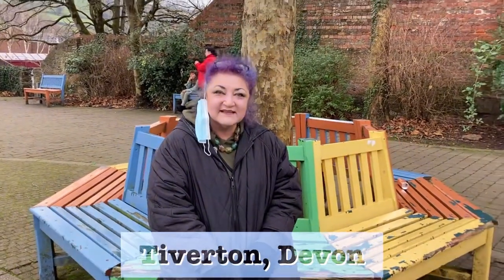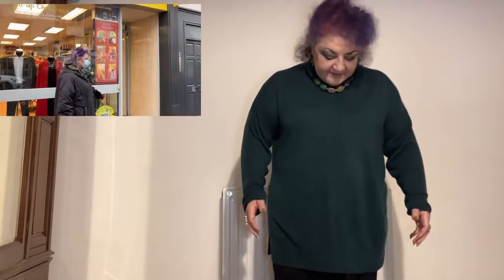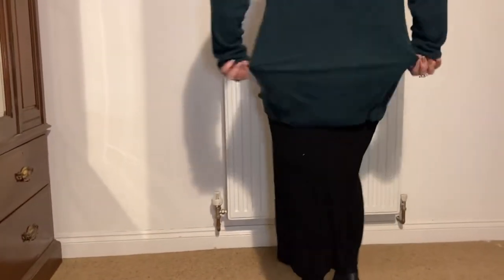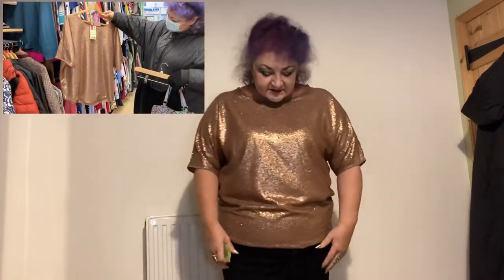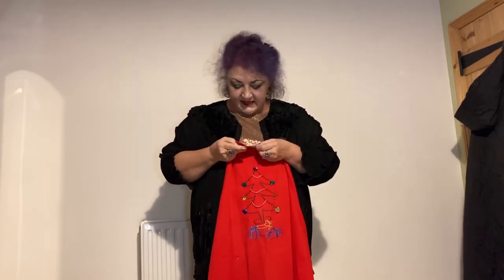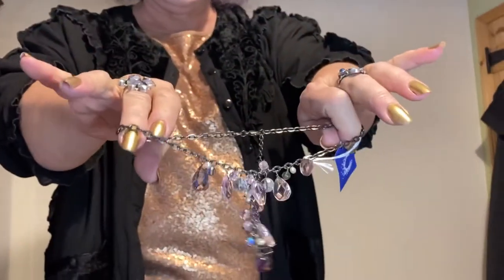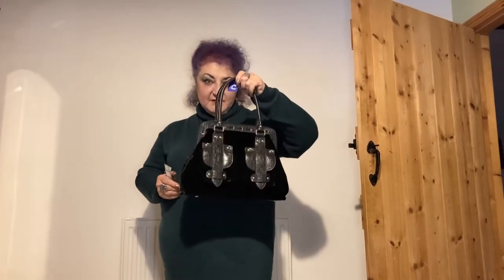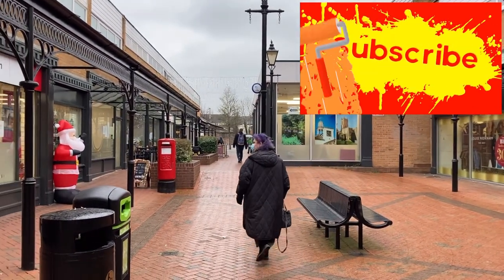Tiverton Charity Shop Haul and Try-On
Tiverton Charity Shop Haul. Tiverton is a small Devonshire market town. A town I used to live in. There are quite a lot of charity shops, but did I find anything I wanted at the right price.